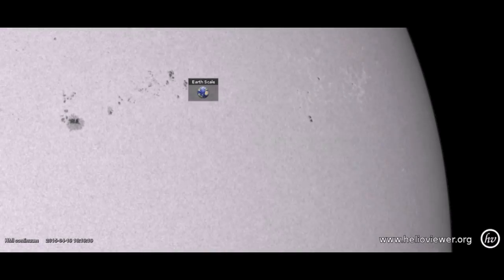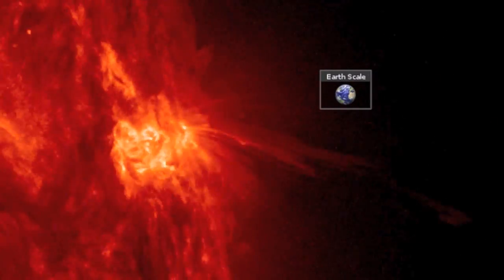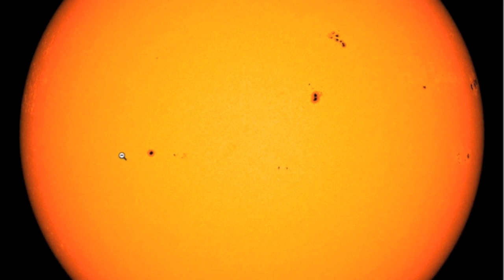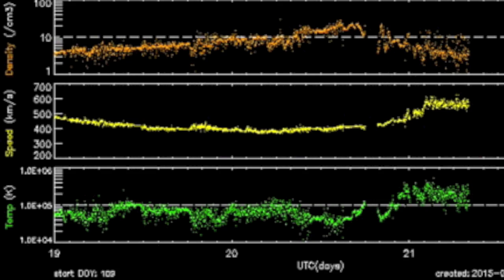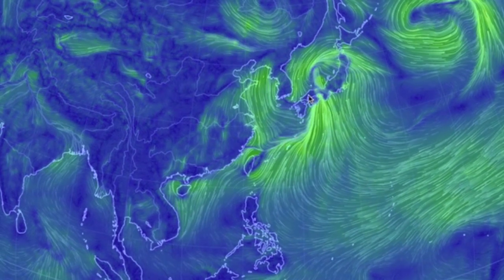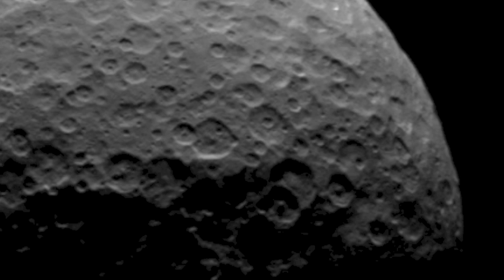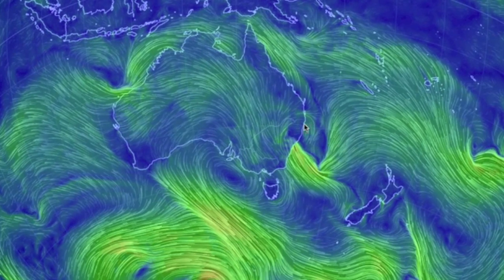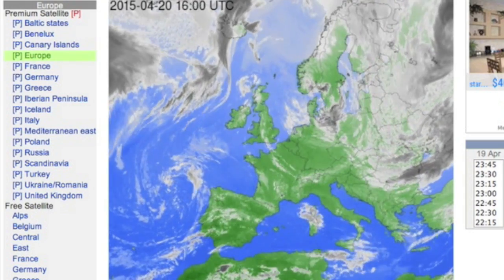Solar Flare, Earthquakes, Mag Storm Watch | S0 News April 21, 2015